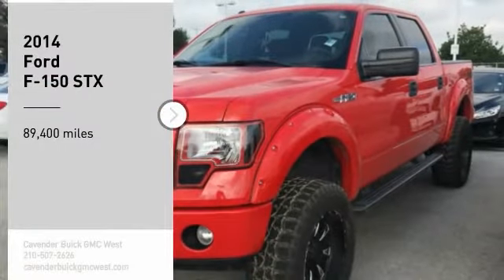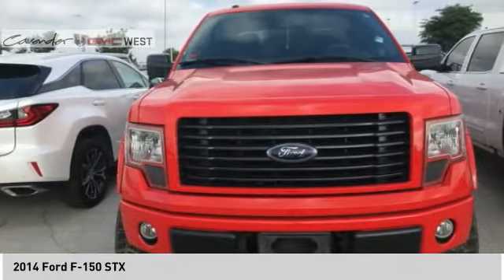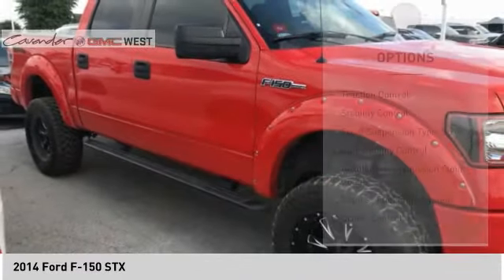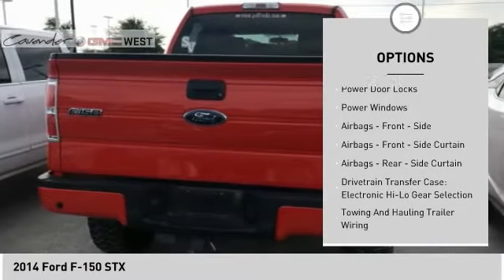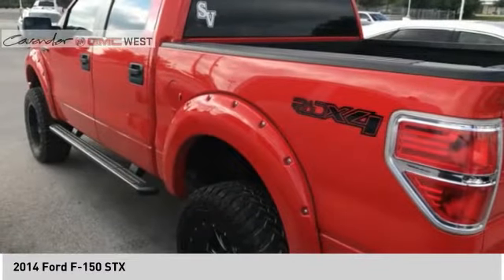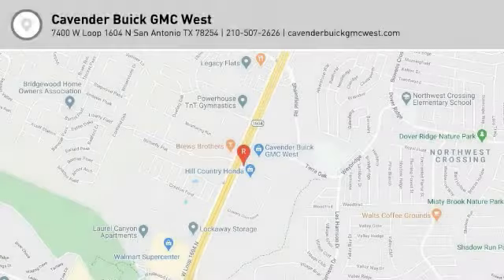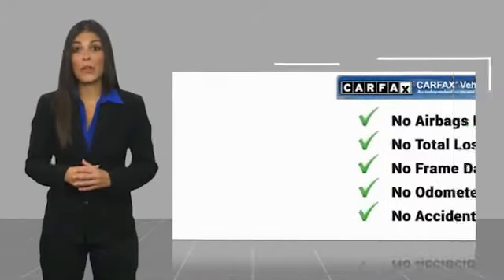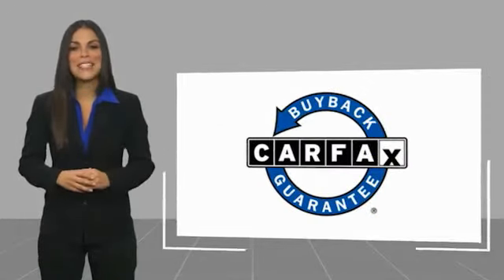2014 Ford F-150 08561B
2014 Ford F-150 STX

7400 W Loop 1604 N

Recent Arrival!  Clean CARFAX. Vermillion Red 2014 Ford F-150 STX 4WD 6-Speed Automatic Electronic 5.0L V8 FFV 4D SuperCrew, 5.0L V8 FFV, 6-Speed Automatic Electronic, 4WD, Vermillion Red, ABS brakes, Alloy wheels, Electronic Stability Control, Illuminated entry, Low tire pressure warning, Remote keyless entry, Traction control.  Take the short drive out to Cavender Buick GMC West where we will show you why Confidence is Cavender!  Odometer is 31634 miles below market average!  Test drives delivered to your home or work, deals made over the phone or email, complimentary delivery of vehicles and paperwork. From the comfort of your home you can shop, get pricing, and trade value. We will deliver your vehicle and paperwork.